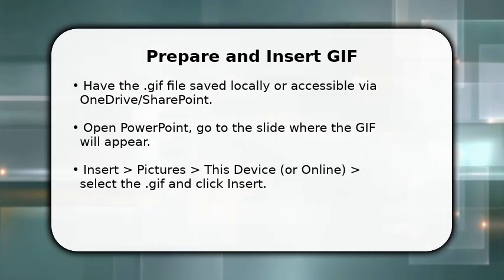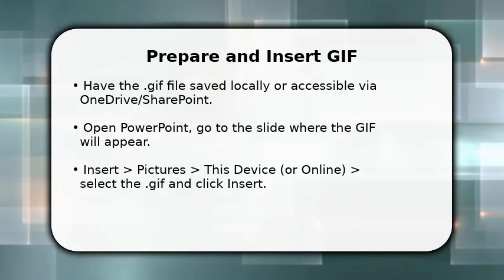How to Use Gif in Powerpoint - Step by Step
How to Use Gif in Powerpoint - Step by Step | 🔒 Surfshark VPN Deal — Stay private and secure. $1.99/mo + 3 Months Free ▸

Learn the step-bymediate process of incorporating animated GIFs into PowerPoint presentations to enhance visual storytelling. This video guide provides practical tips for seamless integration, ensuring your slides are both engaging and professional.

how to use gif in powerpoint, integrate animatons with ppt, animated gifs presentation, step by step adding gif ppt, enhancing visual storytelling